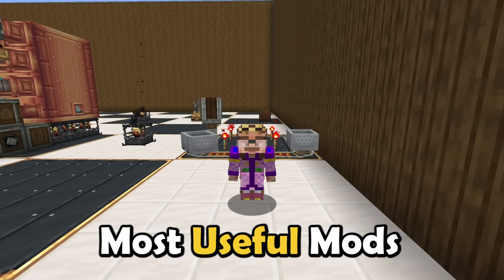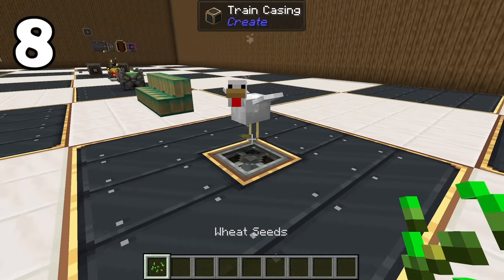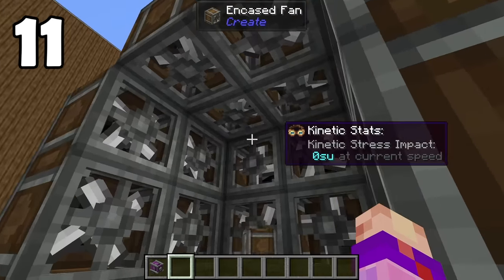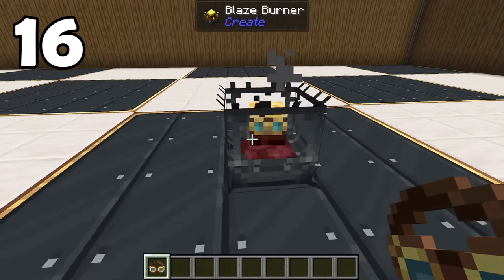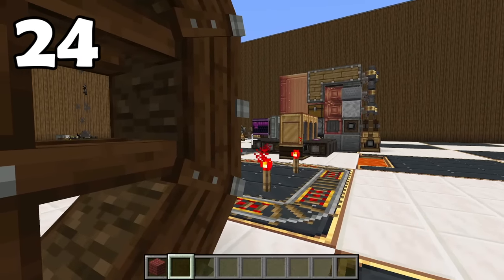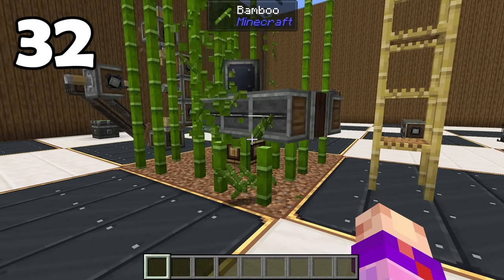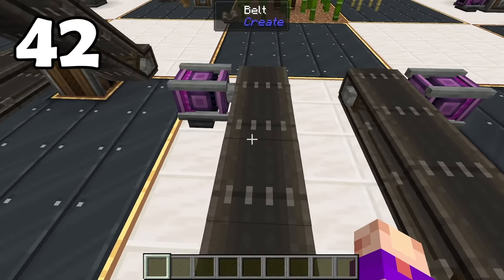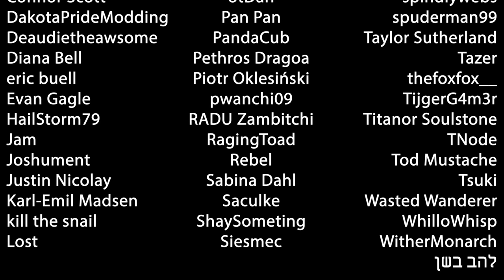50 Useless Facts About Create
Create is Minecraft's most useful mods but there are a surprising amount of useless things hidden deep inside! From buggy blaze burners, bone breaking sticker blocks, and even a world record here are 50 useless facts about Create Mod!